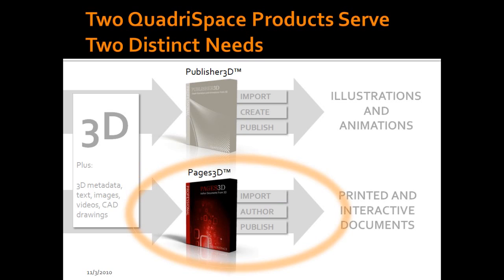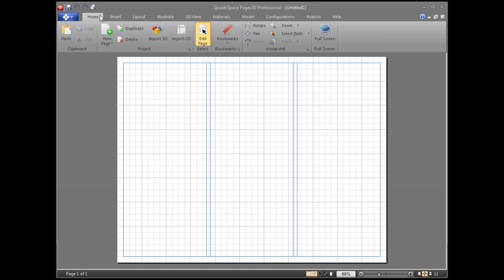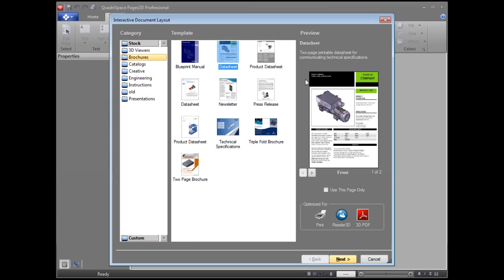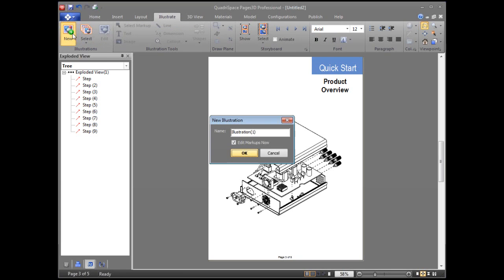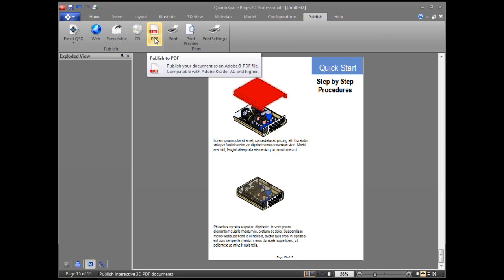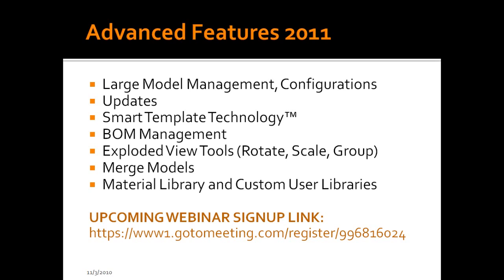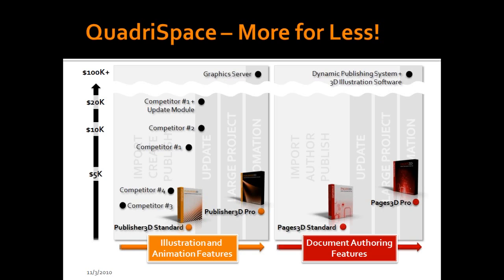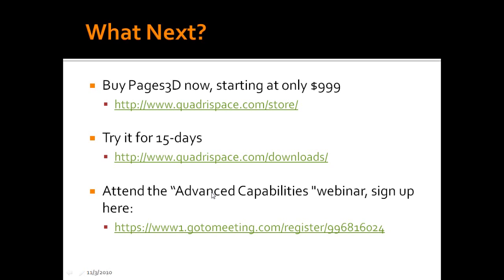Pages3D 2011 Webinar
Provides a general overview of using Page3D to create interactive, 3D PDF and printed documents. Demonstrates the ease of authoring a multiple page printed manual and creating a simple interactive document too.